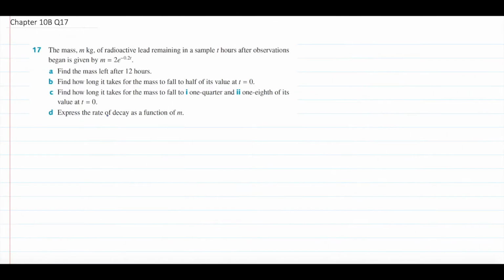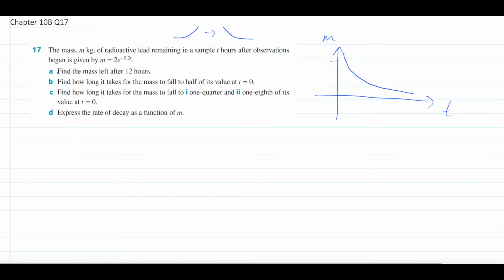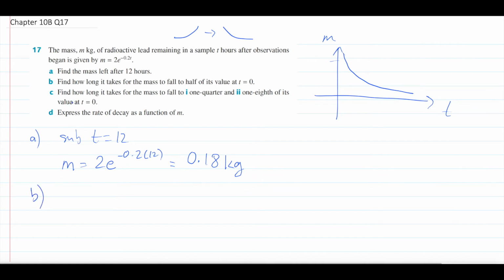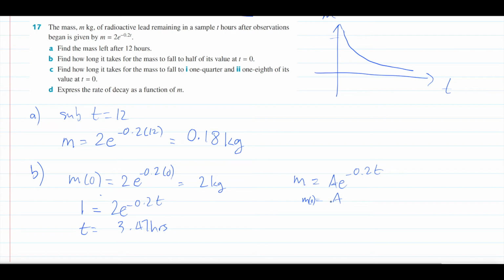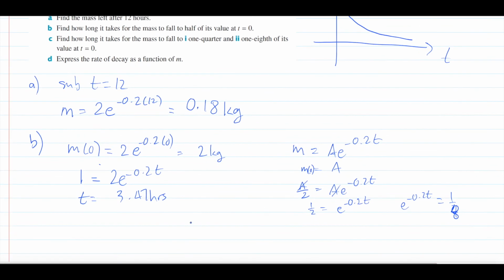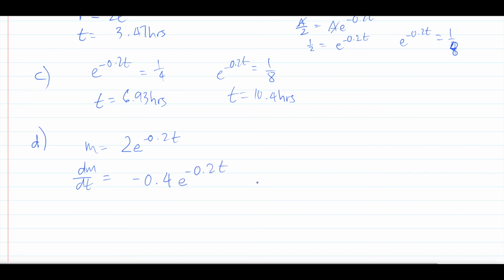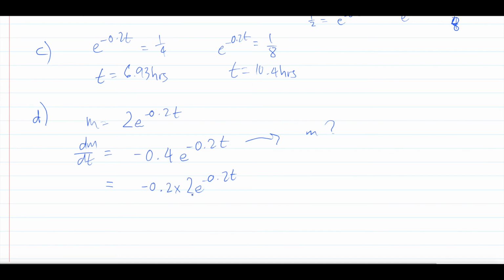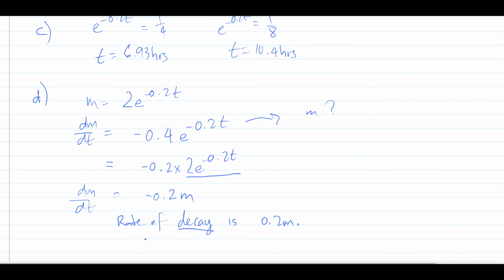Application of Differentiation | Chapter 10B Q17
The mass, m kg, of radioactive lead remaining in a sample t hours after observations began is given by m = 2e−0.2t.

a) Find the mass left after 12 hours.
b) Find how long it takes for the mass to fall to half of its value at t = 0.
c) Find how long it takes for the mass to fall to i one-quarter and ii one-eighth of itsvalue at t = 0.
d) Express the rate of decay as a function of m.